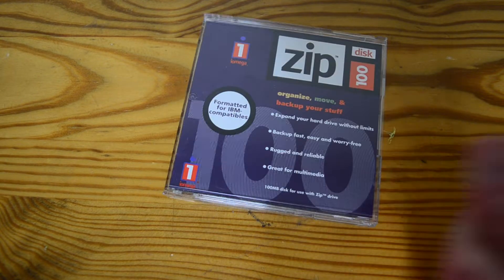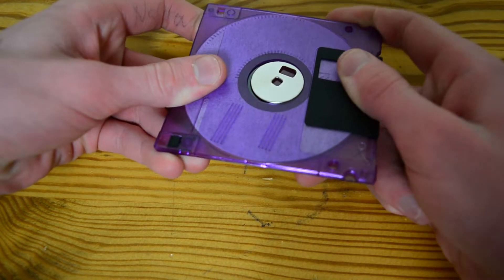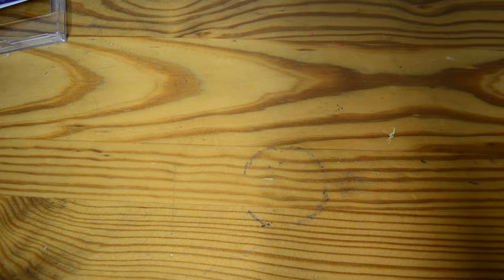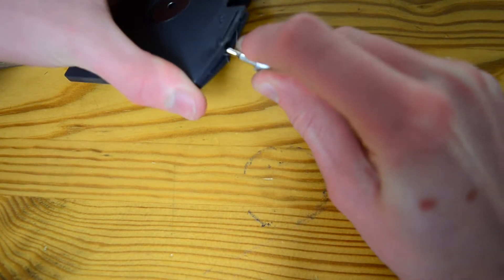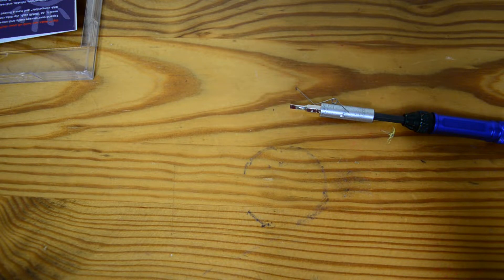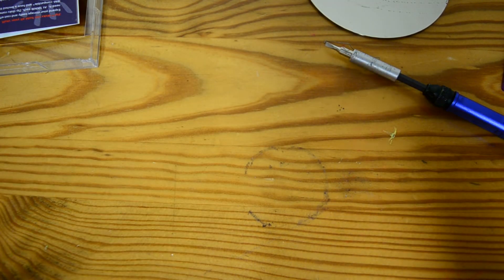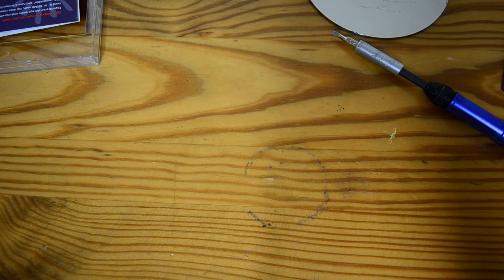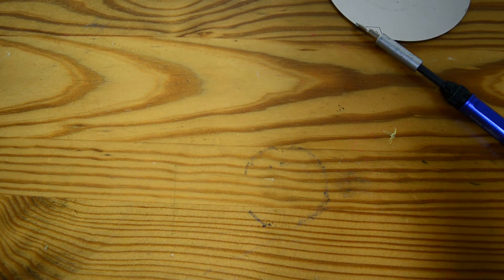What's inside a ZIP disk?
Today I disassemble an IOMEGA ZIP disk and take a look at what is inside and how it is built compared to a standard 3.5" floppy.